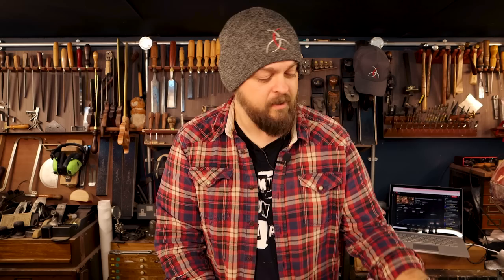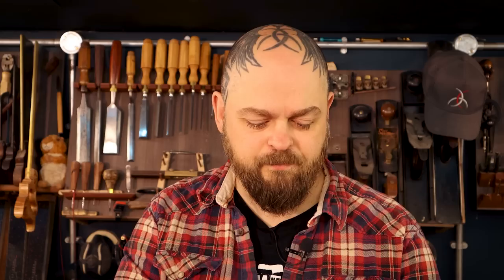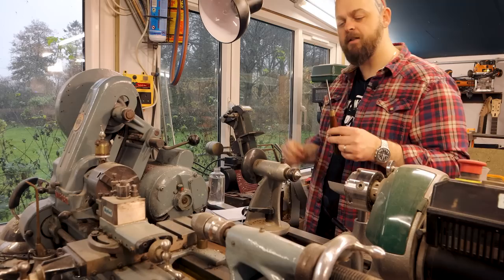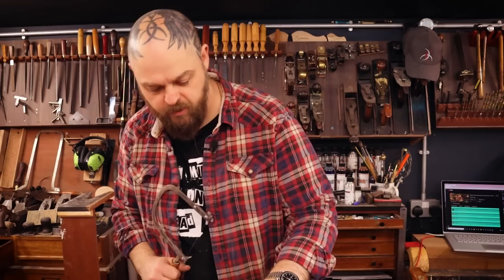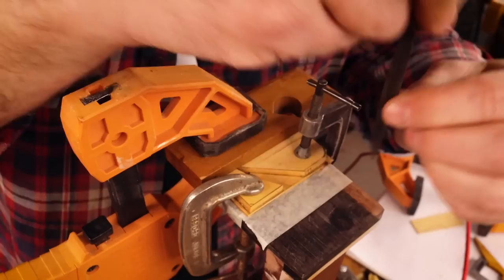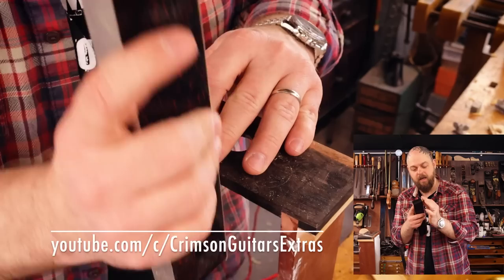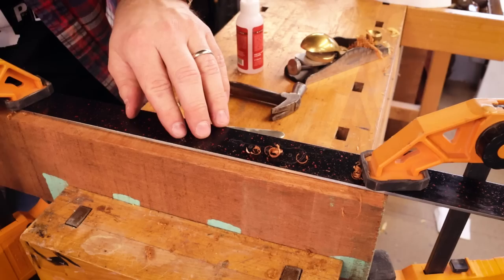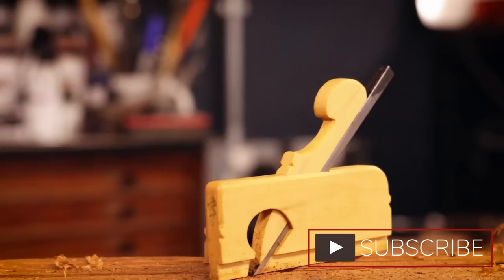Ep 2.1 Making a Tiny Boxwood Rebate Plane | A Hand Tool Only Acoustic Travel Guitar Build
Welcome to Crimson Guitars and Ben's home workshop.
Surprise, surprise...Ben got distracted this week.  He made a tiny Custom Rebate Plane LIVE on the Crimson Guitars EXTRAS channel.

Yes, this rebate plane will be essential to the next part of the Hand Tool Only Build, where Ben will be installing carbon fiber rods into the neck.

            Chapters:
0:00    Introduction
4:08    The Plan
6:33    The Blade - finding the sacrificial chisel took some time.  Too many tools?
7:44    One for the blooper reel.
9:34    And there it is!
10:17  Grinding down and cutting the chisel to size
14:16  The Wood - European Boxwood
14:42  Cutting the wood to size - masking tape and super glue trick to the fore
16:53  Planning/drawing out the next steps
18:06  Jewellers bench jig and a fret saw make short work of cutting out the pieces
21:21  Super glue versus wood glue
24:52  Glued up and looking good - now to finesse and sand
26:34  Using the fret saw again - refining the fit for the blade
28:09  The Wedge - getting it correct takes a while
34:48  Nothing is as simple as it looks at first glance!
36:44  The Test Run and Hallelujah - looks great too
38:10  Next day - a new wedge, a few refinements and it's fit for purpose!
40:55  Conclusion

        Congratulations go to our editor for condensing 6.5+ hrs of Livestream footage

01:25 Feed My Ego
04:31 Until It's Done
10:57 Tomahawk
14:36 Suffer City
24:57 I Remember Well
37:46 Blood, Rust and Dust